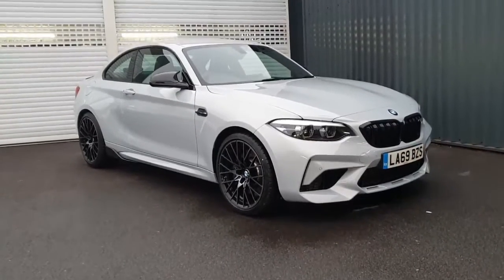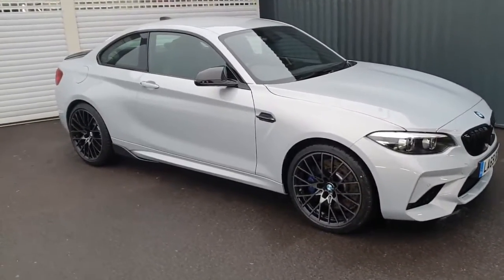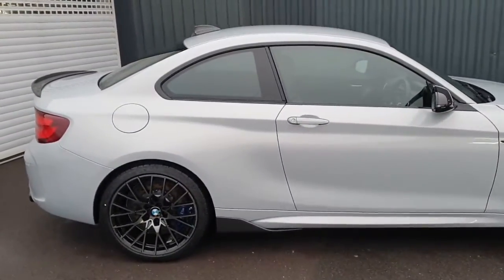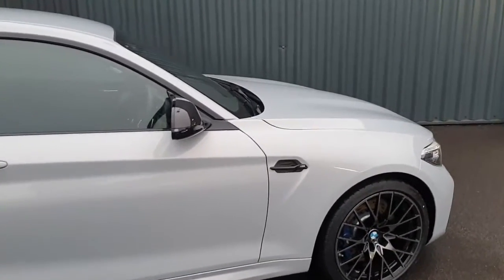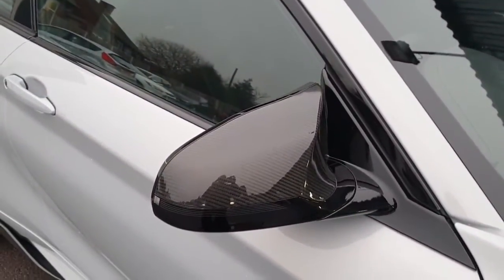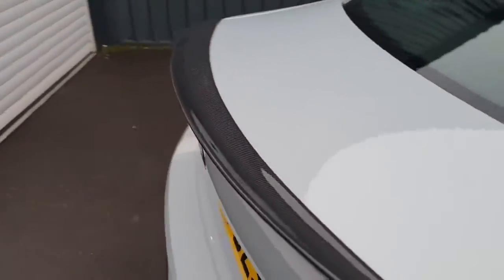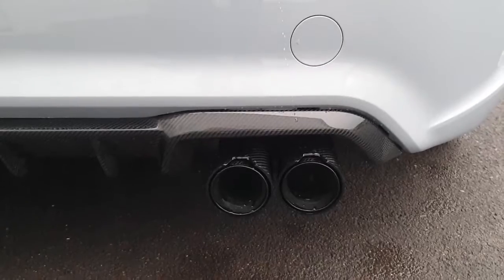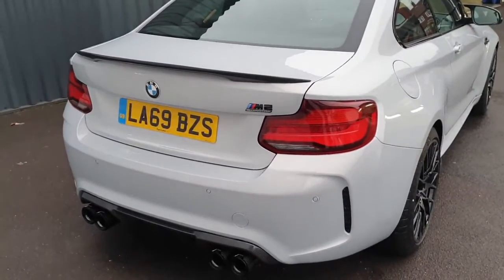AA Silencers caroftheweek BMW M2 Competition Jan 2020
This is quite possibly the "Ultimate Driving Machine"

BMW have always made great cars, but this latest M2 Competition is simply amazing.

Got something similar ?

We service and repair all BMW models from classic to brand new like this one. We are fully authorised to update your digital service history, and also upload the information to your iDrive system.

After something in the way of upgrades ?

Ask about our range of AC Schnitzer products which can all be fitted without affecting your warranty.